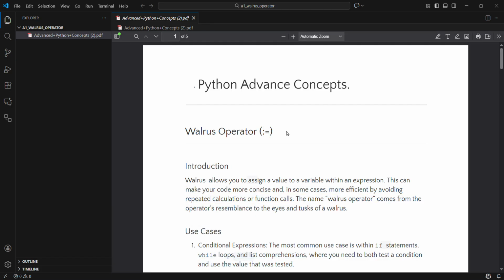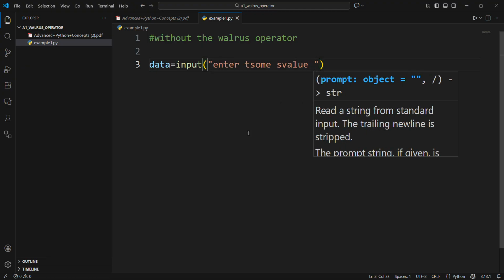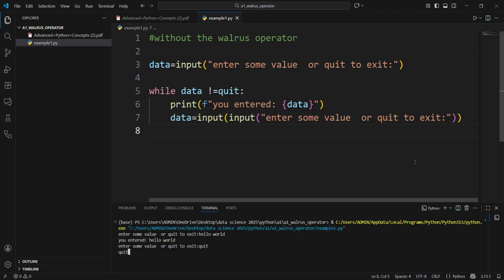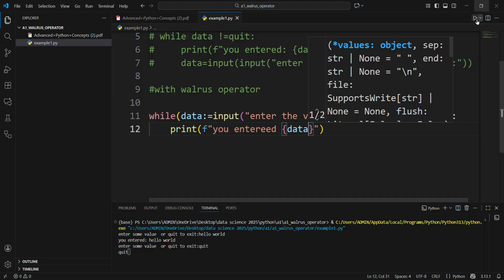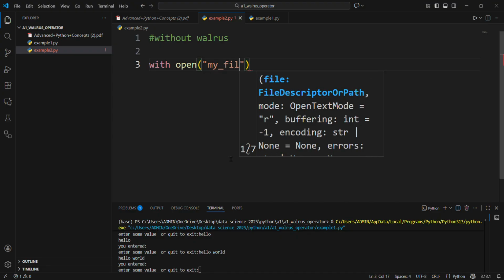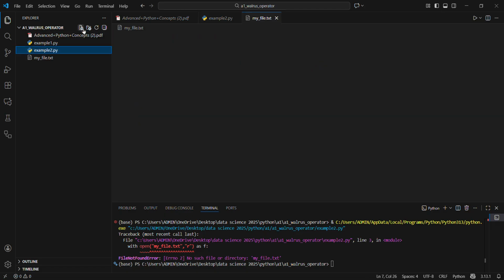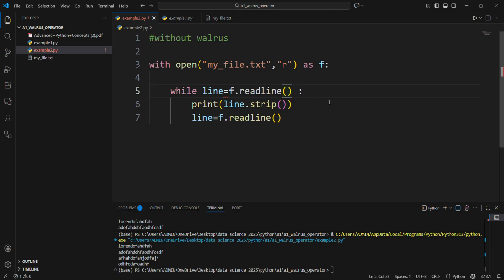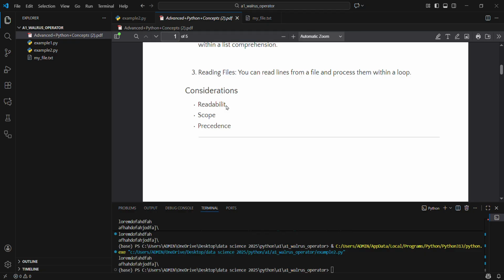Walrus Operators in python (:=) , smarter way to write the code.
Got any doubts, just comment it below.